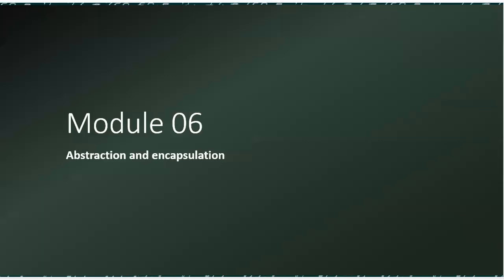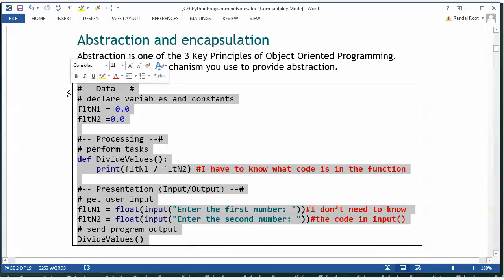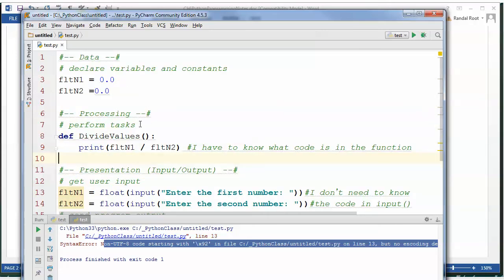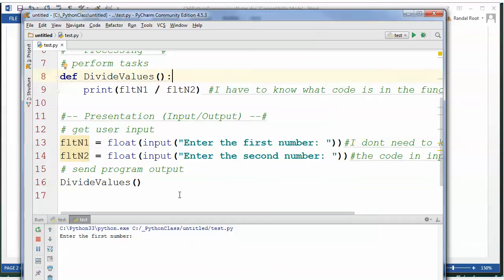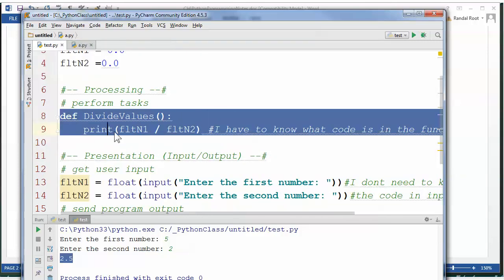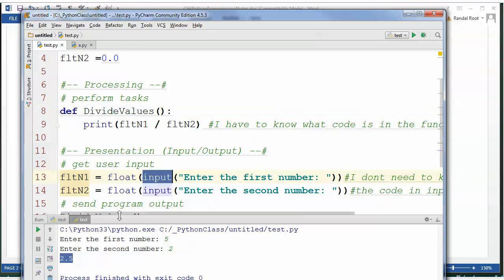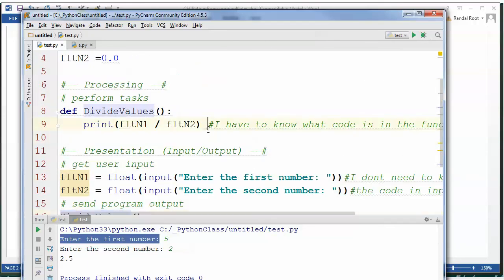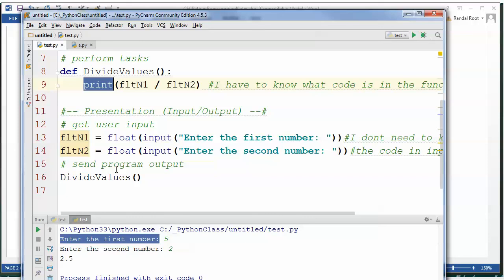Python Module 06 02 Abstraction and Encapsulation